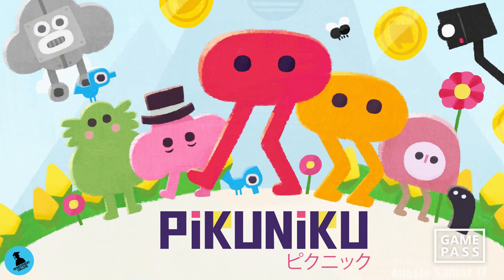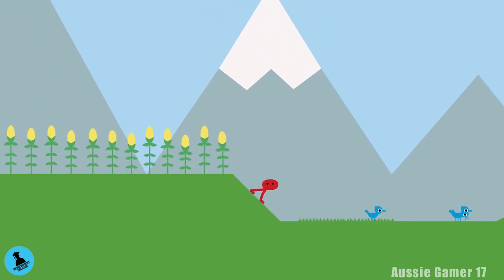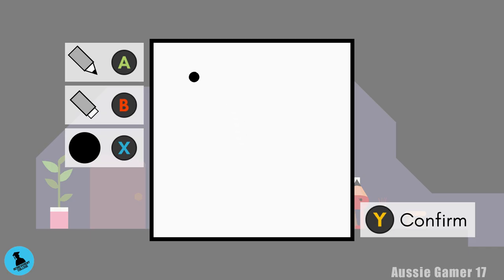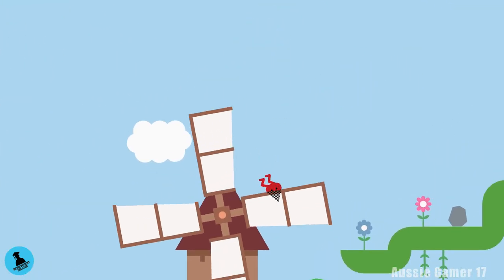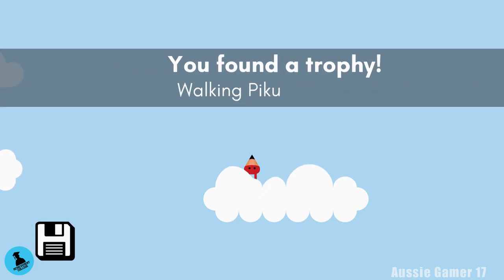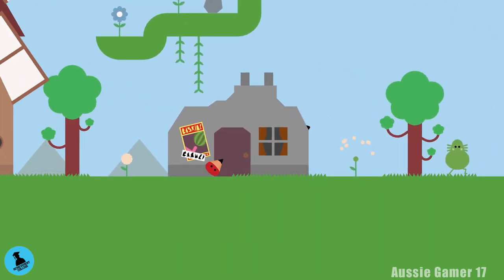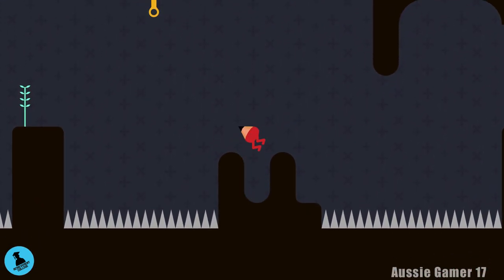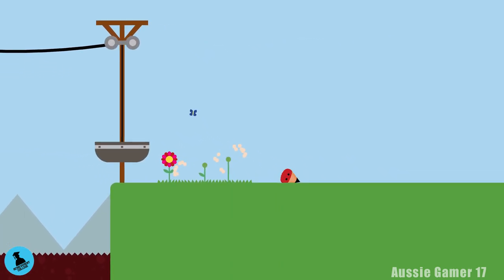PikuNiku 100% Achievement Guide Part 1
(PikuNiku 100% Achievement Guide/Walkthrough/Playthrough/Gameplay - Xbox Game Pass - Xbox One X)

Welcome to my PikuNiku 100% Achievement Guide!

PikuNiku is a very cool Indie game brought to us by Devolver Digital AND it is available on Xbox Game Pass!!

This is not just any walkthrough though, this is a REAL Walkthrough. Meaning I have practiced the game before recording videos. I am going to show you how to get ALL of the achievements.

Join the Aussie Army Discord, it’s FREE and it will keep you up to date with what’s happening on the channel:

Timestamps:
02:34 Insect 1/5
06:18 ACHIEVEMENT: Suprematism
11:43 ACHIEVEMENT: Bad Day
11:43 ACHIEVEMENT: The Winner Takes It All
14:07 Trophy 1/18 (#2)
14:23 Trophy 2/18 (#0)
18:26 Trophy 3/18 (#1 for completing the Hidden Rock side quest)